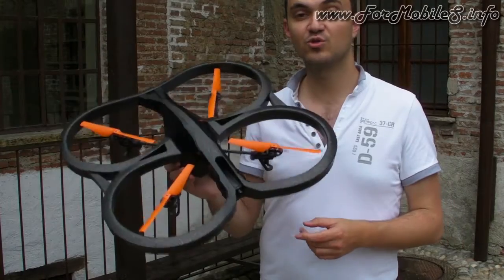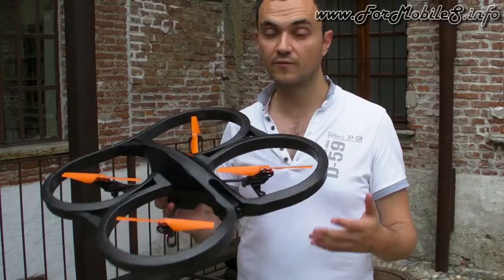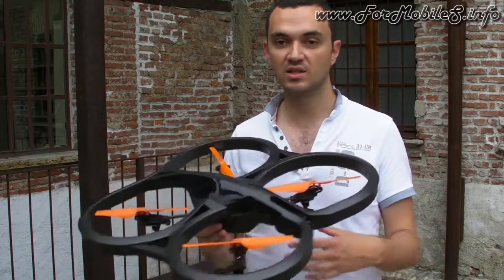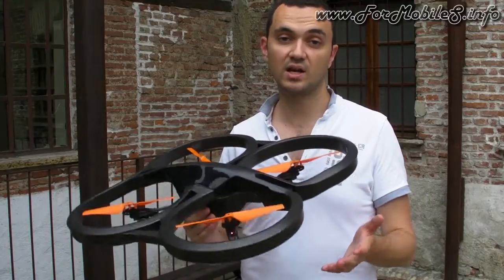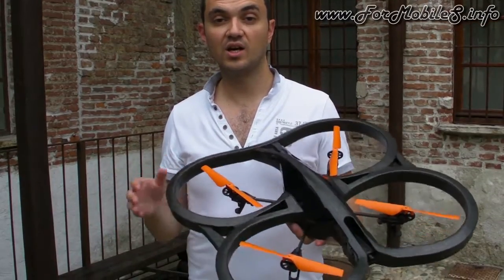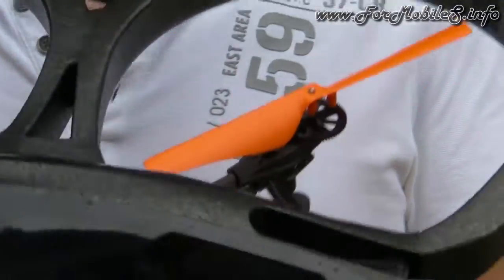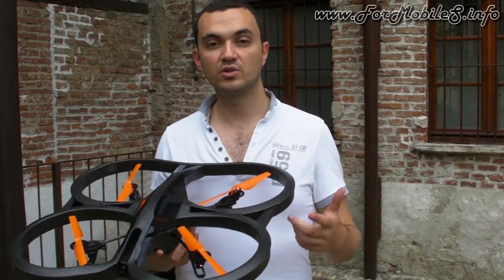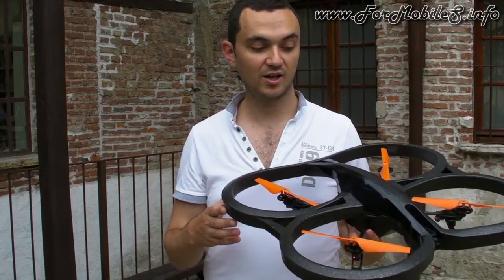Parrot AR.Drone 2.0 Power Edition - Official presentation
Nel video a seguire mostriamo un sunto di cosa cambia tra la versione Power Edition e la versione standard del Drone 2.0 e ci soffermiamo sul comprendere come questa versione limitata sia un ottimo upgrade della precedente.
Vedremo, a breve, di aggiungervi anche una dimostrazione pratica per chi desidera vedere anche come si comporta in volo: sarà nostra premura realizzare video on-the-road tuttavia dobbiamo trovare il tempo di ripiazzare i "gonfiabili" al parco come già fatto in passato.